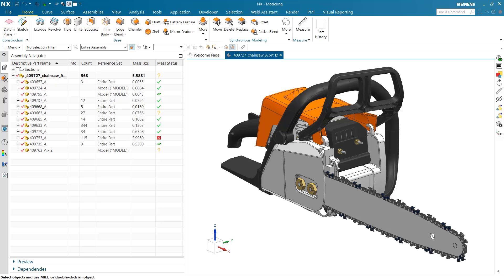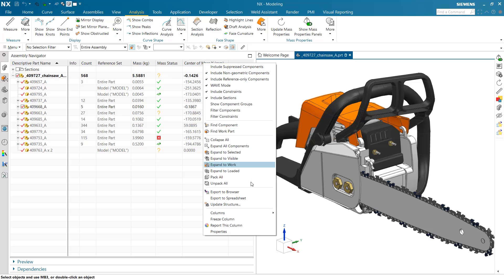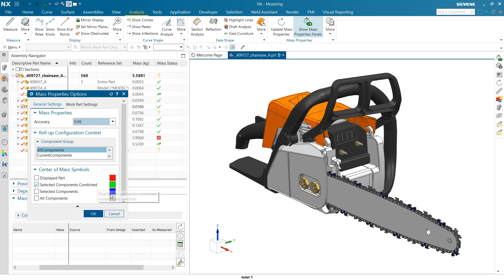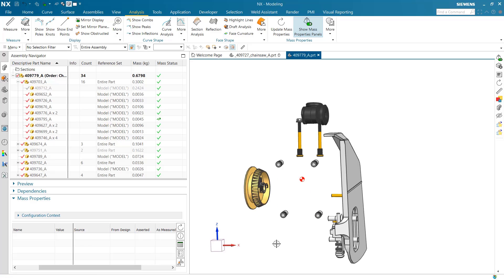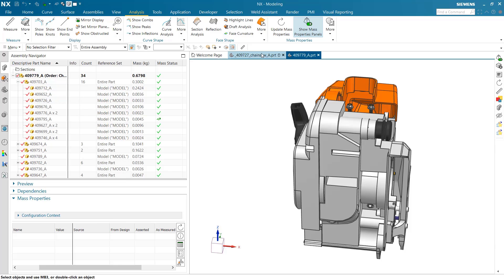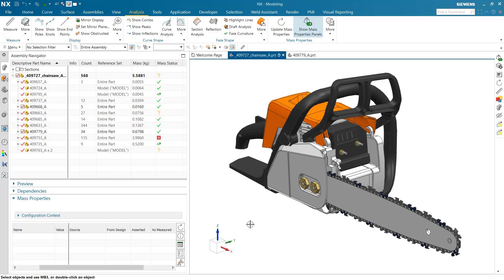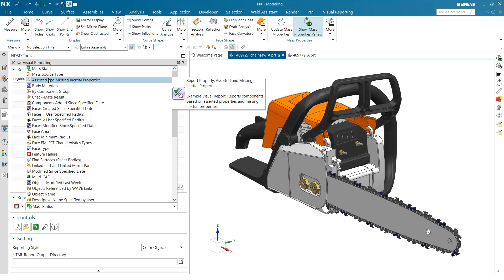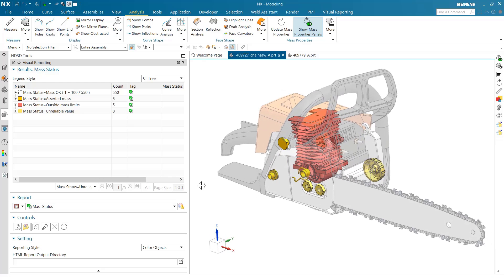NX Assembly Mass Properties Management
This video demonstration describes the capabilities for NX Assembly Mass Properties Management.